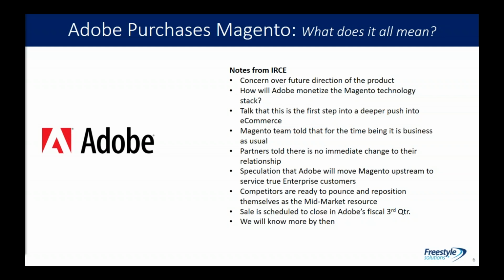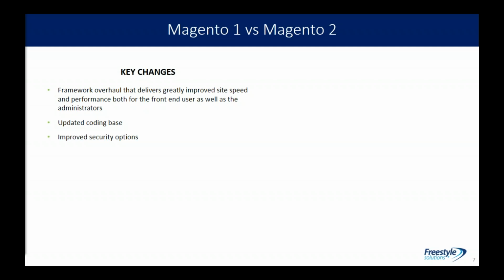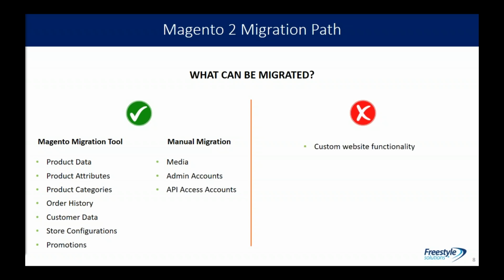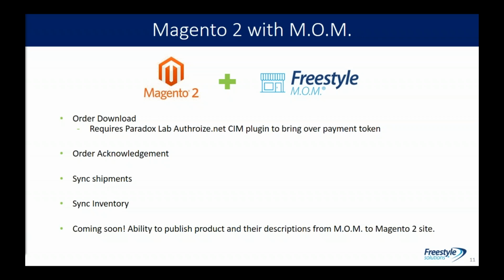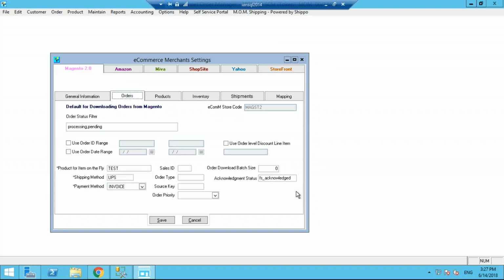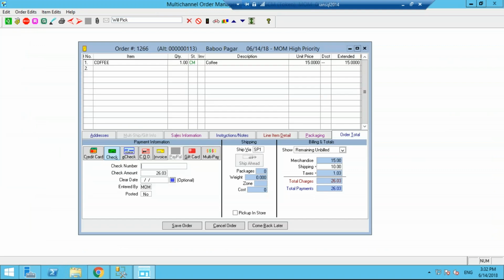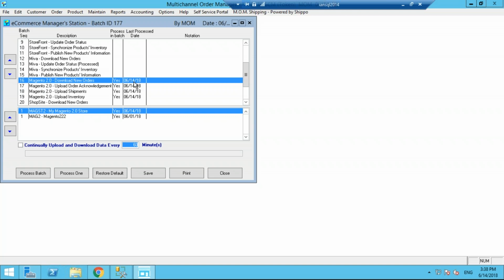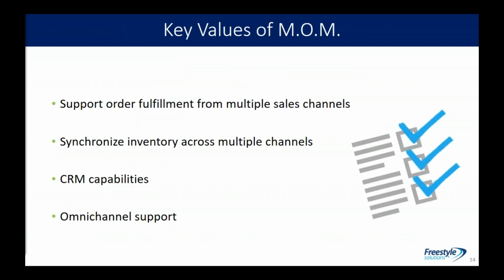Magento 2 and M O M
Learn how you can use Magento 2 and M.O.M. OMS to manage your eCommerce business's multichannel orders and inventory in this video by Freestyle Software.